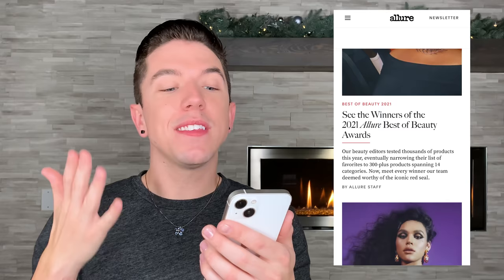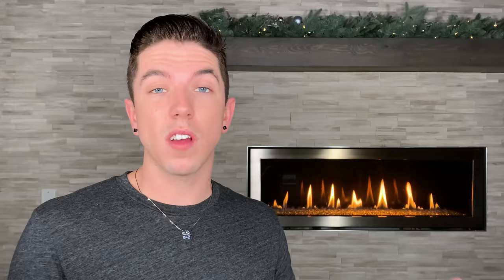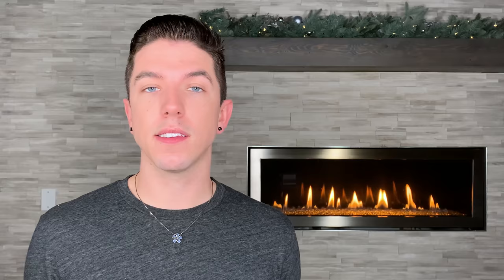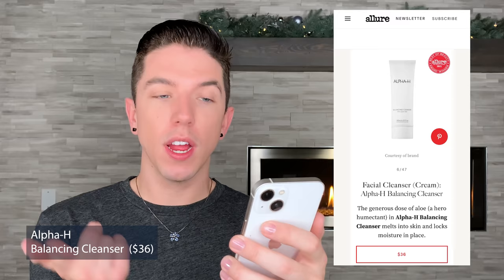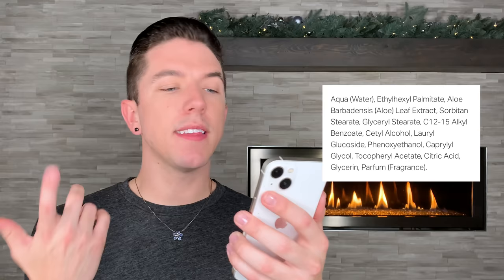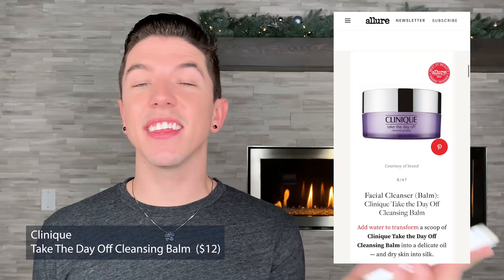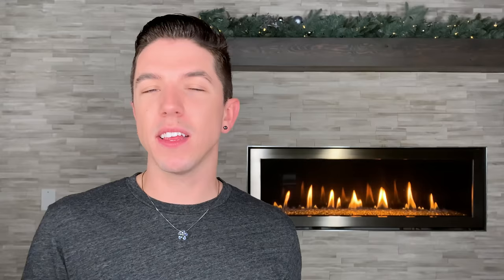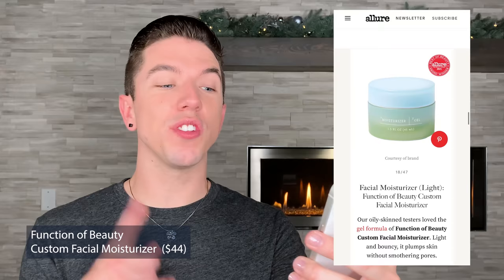Reacting to Allure's Best Skin Care of 2021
✨ PRODUCTS MENTIONED ✨

🍒 RoC Retinol Correxion Eye Cream*

✨ VIDEOS MENTIONED ✨